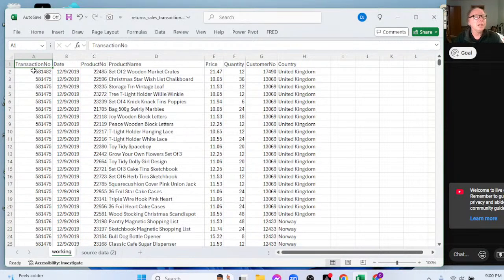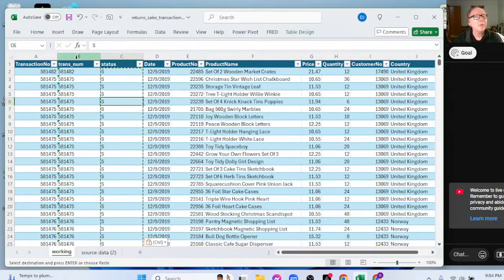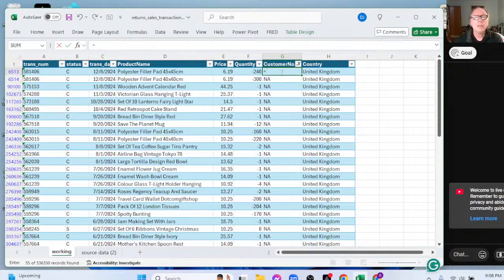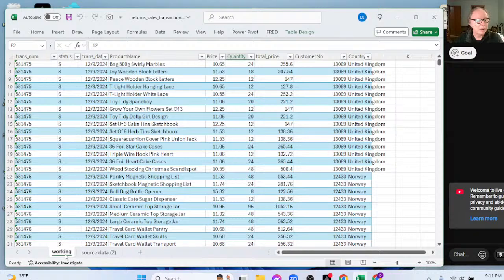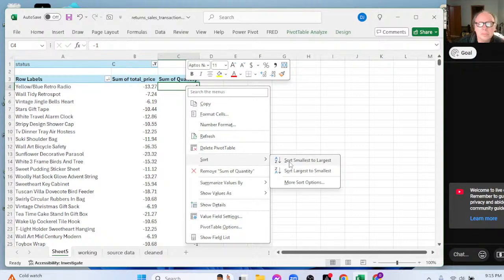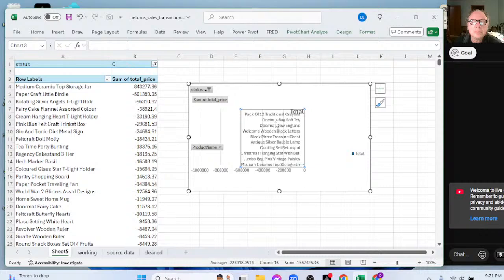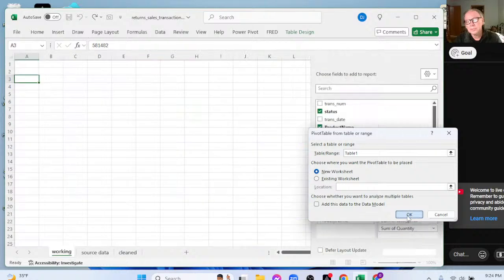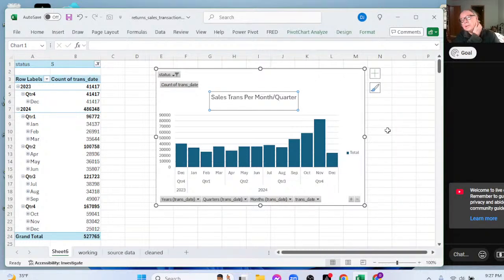Excel Data Cleaning: E-Commerce Data (vid 01)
Using Excel to wrangle some E-Commerce Data